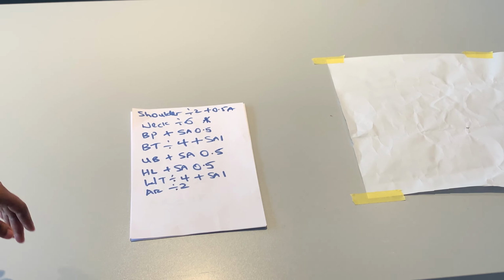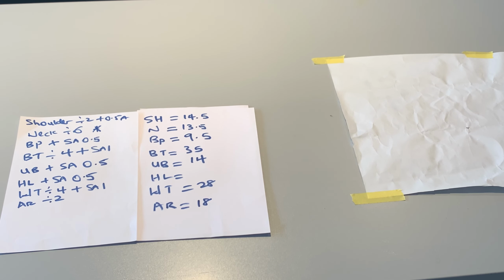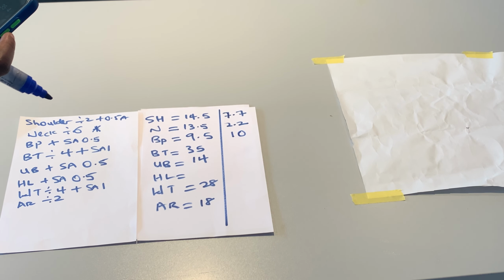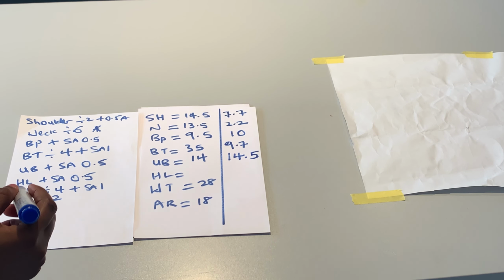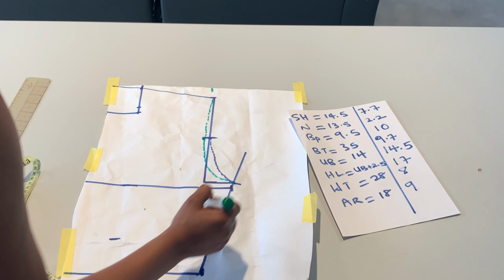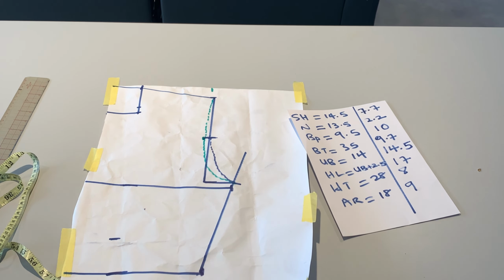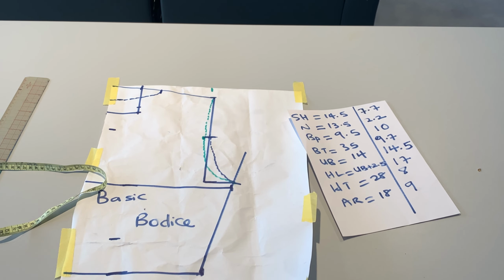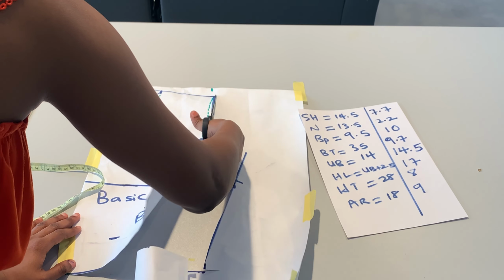HOW TO DRAFT A BASIC BODICE/ BEGINNERS FRIENDLY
Hello everyone 🤗🤗🤗